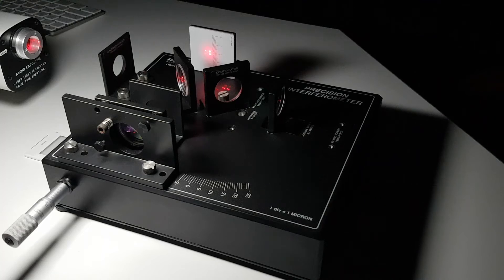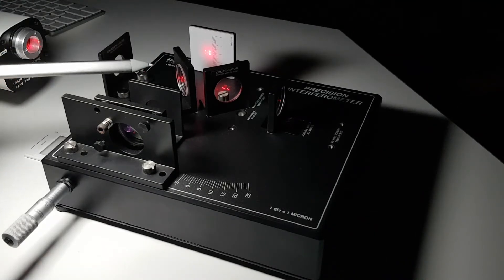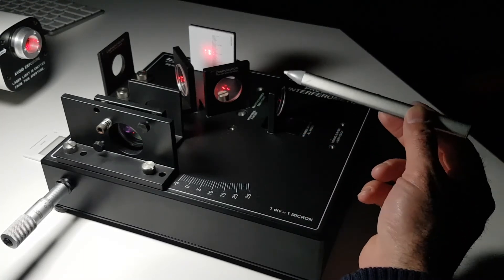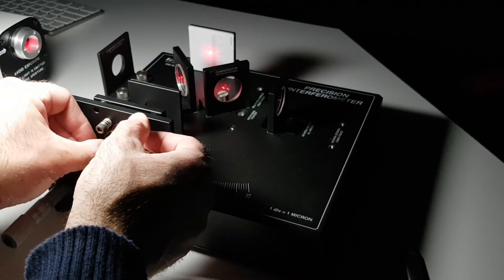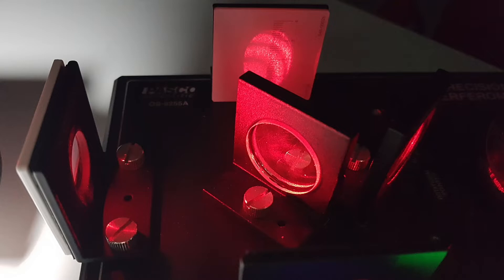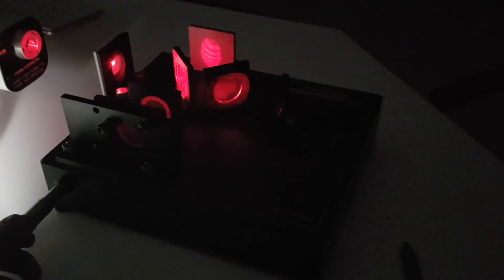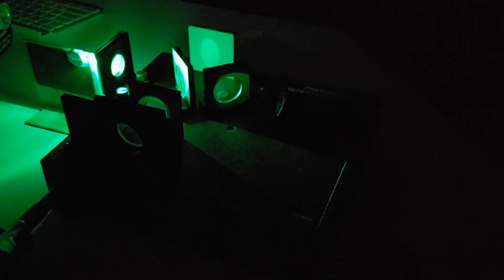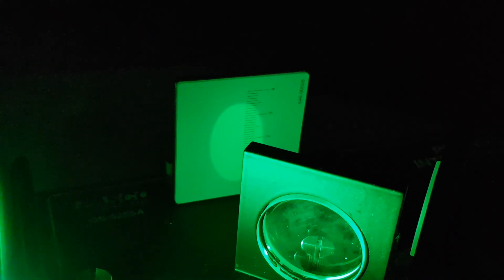The Michelson Interferometer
A quick introduction to the Michelson Interferometer, how to align it, and some optical interference effects.